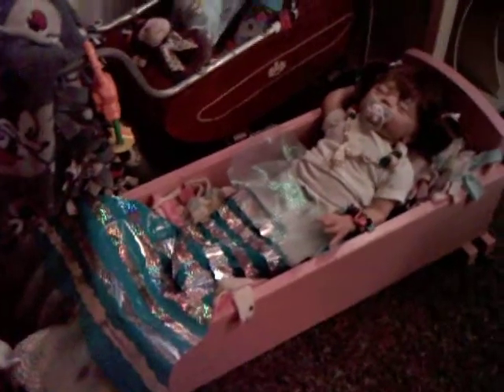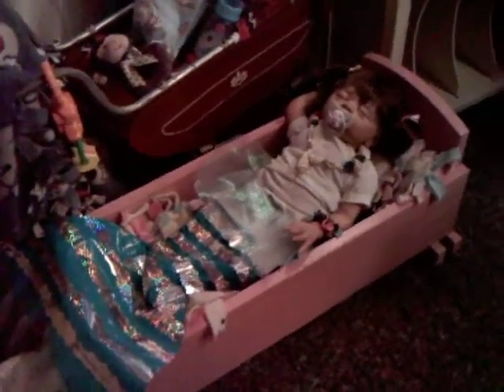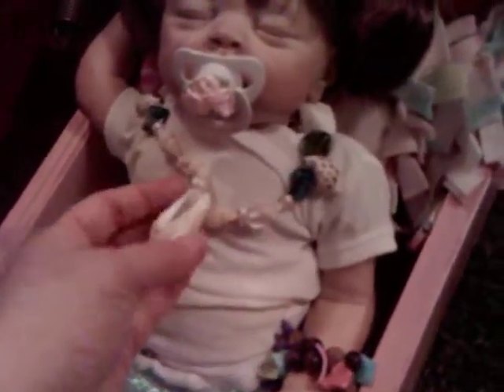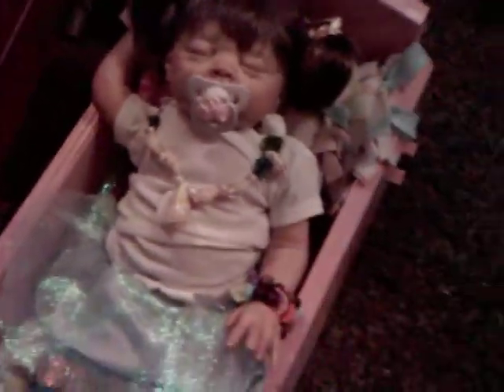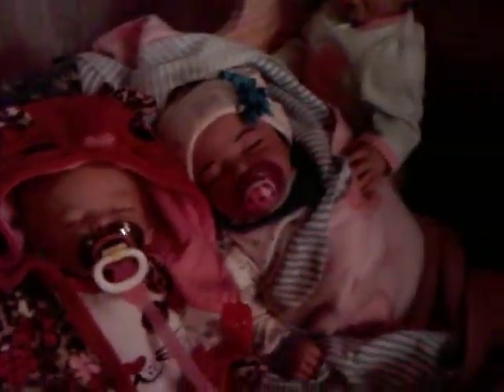WIPs and Pre-Easter Update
Here are some of the projects I've been up to lately and a look at my nursery set-up just before Easter.